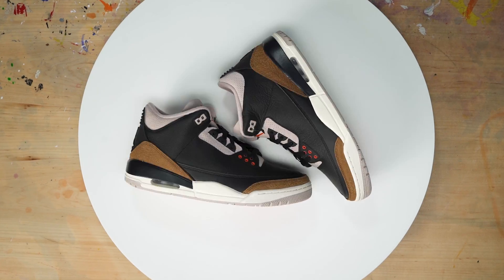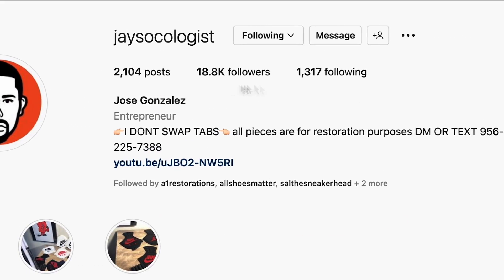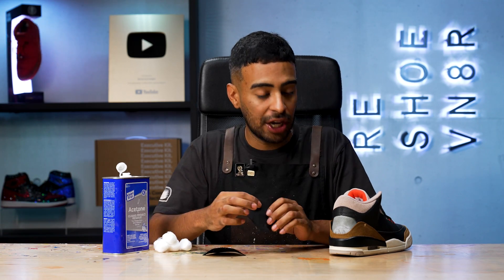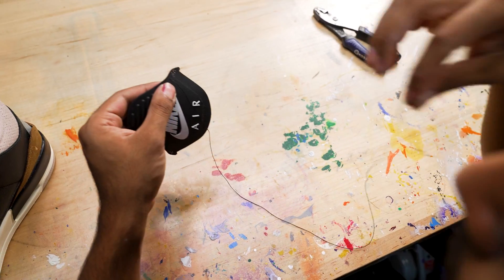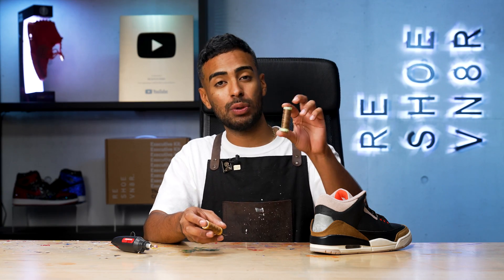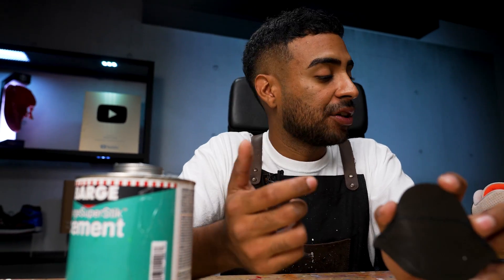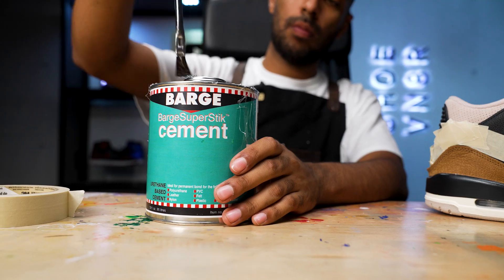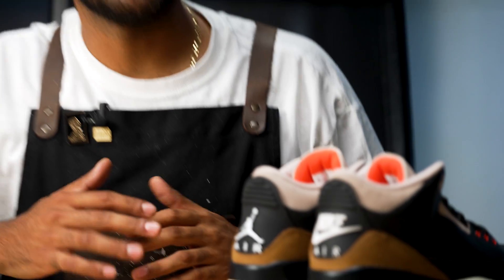How To Swap Jordan 3 Back Tab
Got a pair of 3s that would look better with that OG Nike Air on the back? Today you'll learn how to swap Jordan 3 back tabs. This is one of Vick's most simple projects, but one that can make a huge difference for your favorite pair of Air Jordan 3s.

The best part is that by following the instructions in this video, you should be able to complete a Jordan 3 back tab swap at home without too much trouble at all.

Ready? Let's get it.

Arguably the hardest part of this whole project is finding the right donor tabs. You have a few options here; you can either cut them off of a pair that you already own, or you can find someone that custom makes them. The latter is the cheaper and preferred option. In Vick's case, he had a pair laying around for a project you all might be familiar with, the recreation of the 1988 Jordan 3.

Now that we have our donor back tabs picked out, it's time to remove the current Jumpman back tab. All you really need here is a seam ripper. Be careful not to damage the Elephant Print!

Once you've got the back tab removed, it's time to add some simulated stitching to your donor. This will ensure that the shoes still look factory, without the messy stitching on the inside of the sock liner.

Time for glue! Make sure you apply it evenly, let it cure properly, and take your time with alignment. Once your backtabs are applied, you're good to go! Swapping back tabs is an easy way to spruce up any Jordan 3 (or 4) in just a few steps.

What do you guys think? Should the Desert Elephant Jordan 3 have come with the Nike Air back tab from the factory?